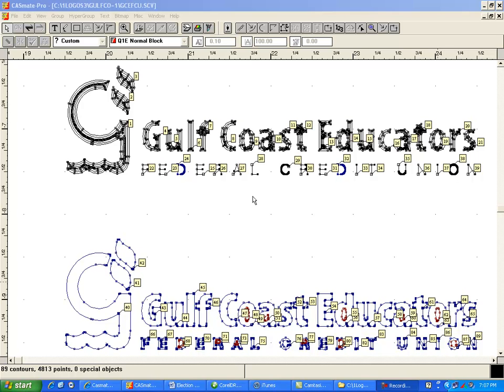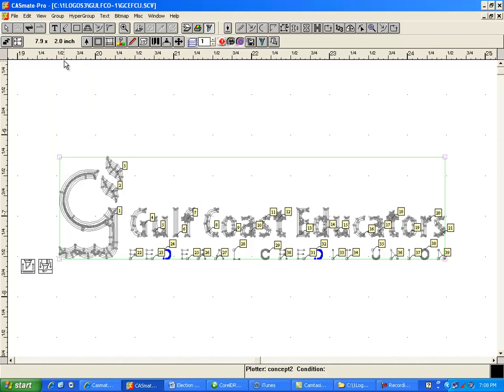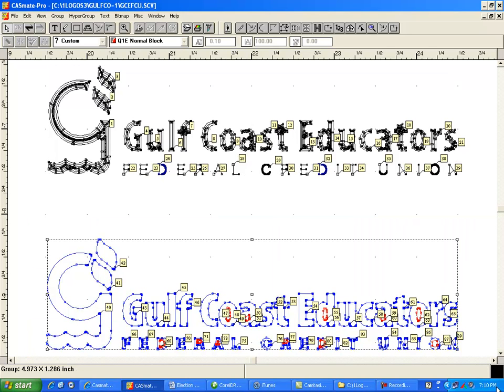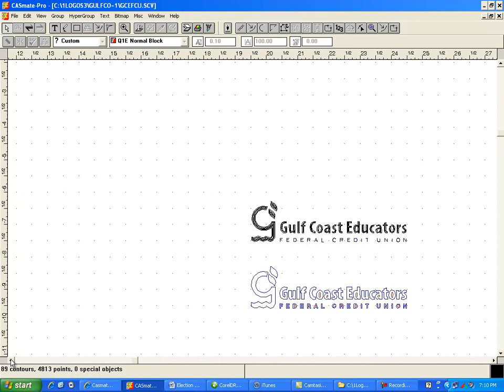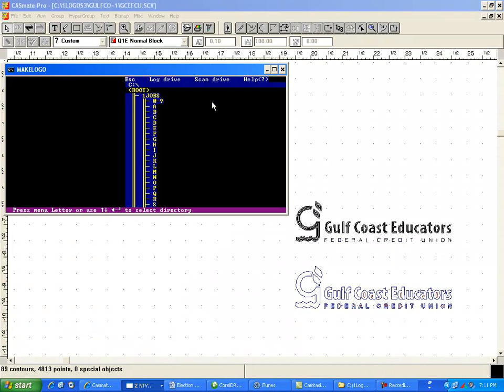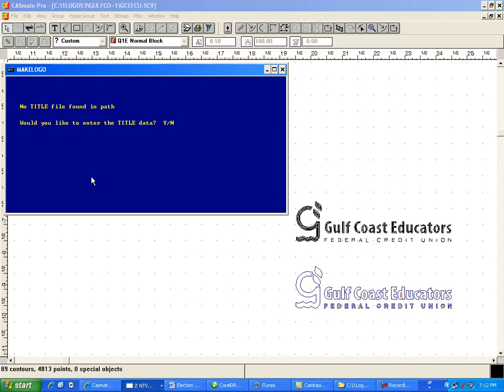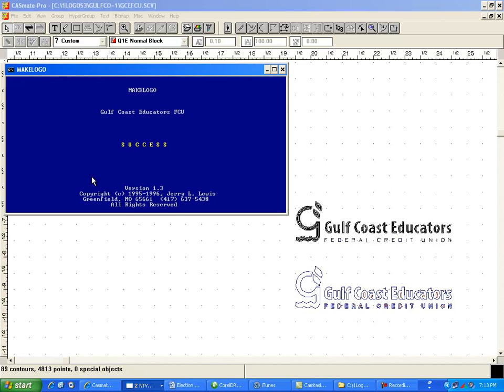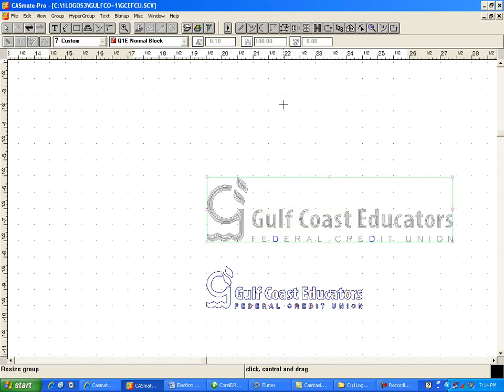CASmate Logo Creation Part 3 Training Export/ plot to file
Logo is now created , plot to hard drive and export for other programs, run makelogo software to convert so usable with ME3-PC Software